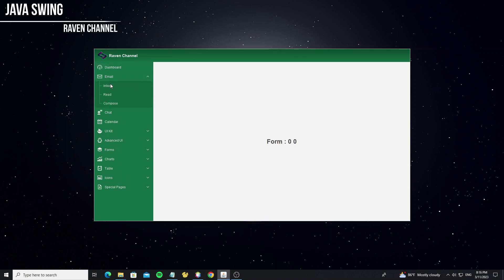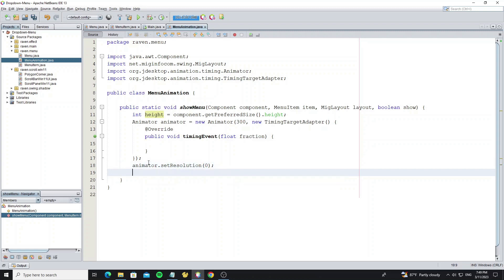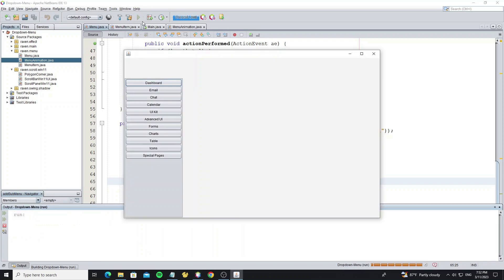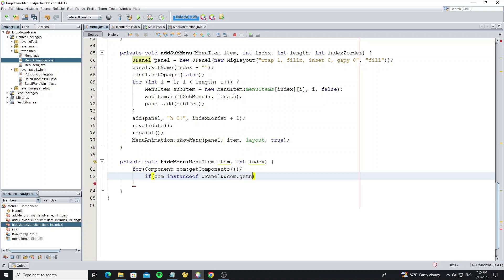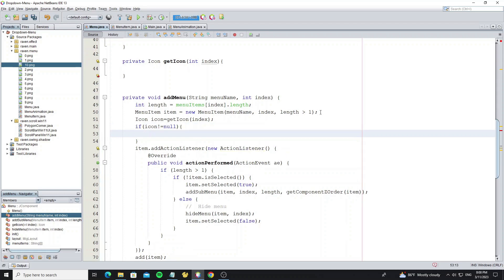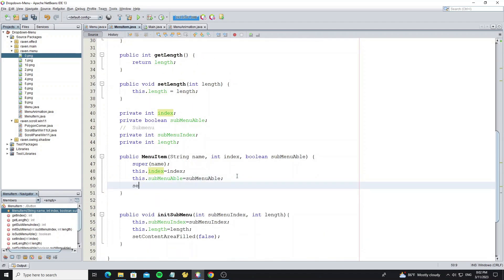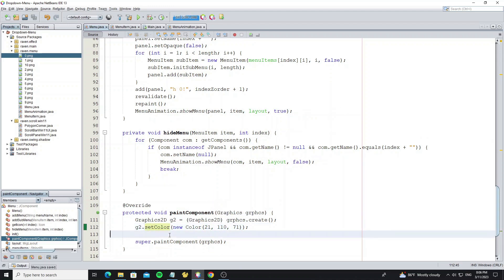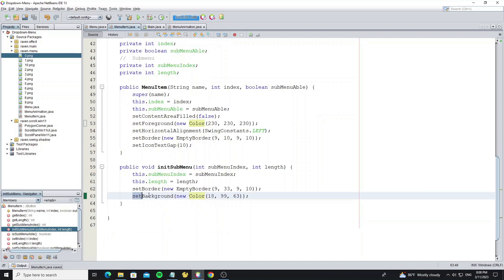How to Create Dropdown Menu Desktop App using Java Swing | Part #2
Dropdown Menu Desktop App

Part 2
This video I will show how to create dropdown menu with submenu and animation.